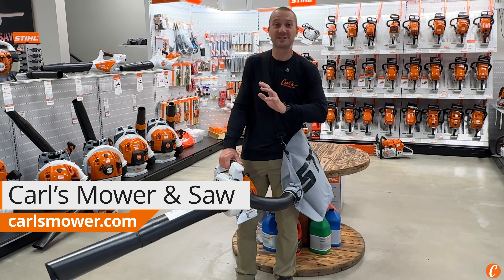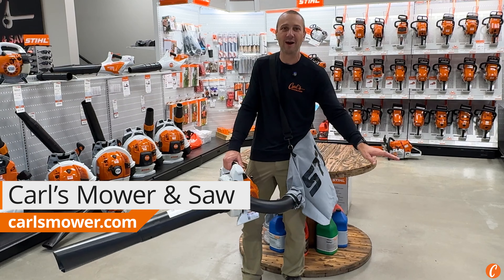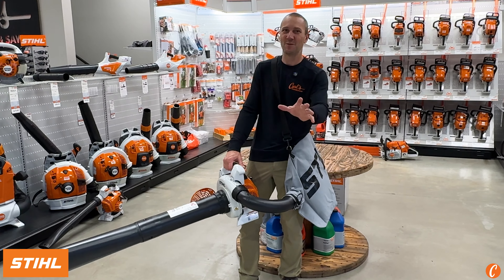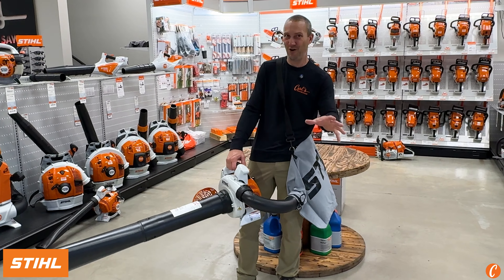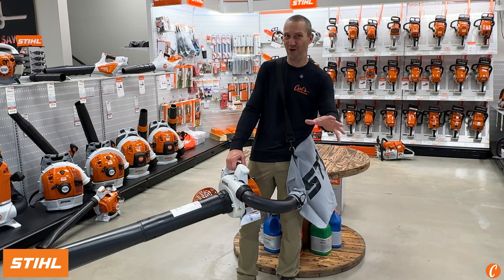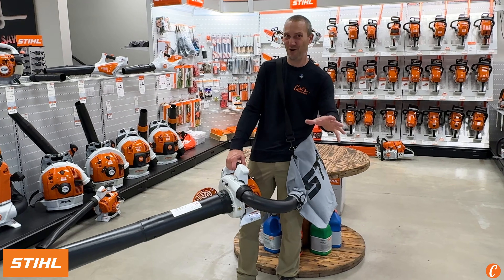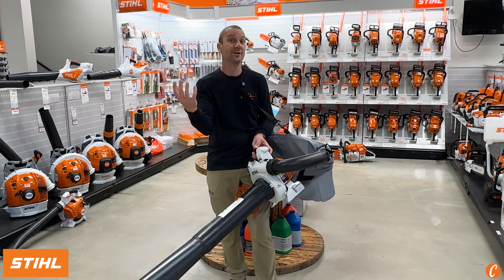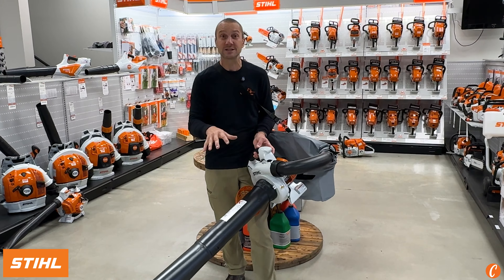Take Care of Those Leaves! Come Get Your STIHL Shredder Vac!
Don’t be the neighbor who blows their leaves onto the next lawn… 👀

Instead, reach for the STIHL SH 86! This shredder vac is the ideal tool for cleaning up and shredding those fall leaves piling up in your yard. Save time and stay on top of the leaves this fall with the STIHL SH 86 shredder vac!

Check it out at Carl’s Mower & Saw today!

After many years in the industry, Carl Levien decided it was time to go out on his own. The day came, April 1, 1990, when Carl and Beth Levien officially opened Carl’s Mower & Saw. With a clear goal to provide a higher level of service to Whatcom County, they opened their doors and started building a loyal following of customers. Stop in and learn why after many decades later their award-winning dealership continues to serve customers all over the PNW and beyond!